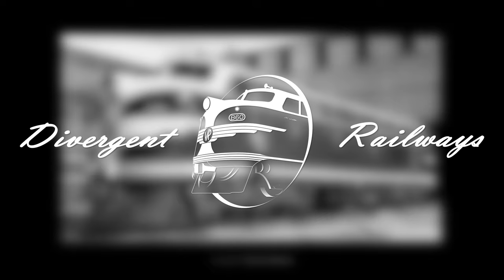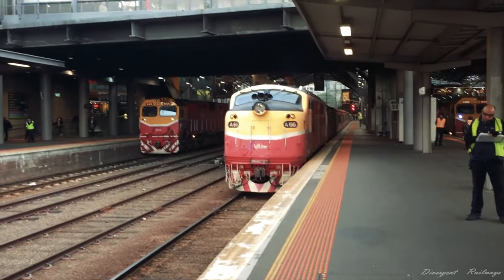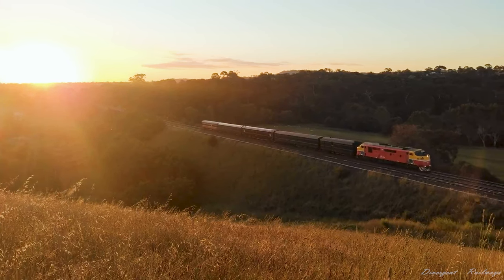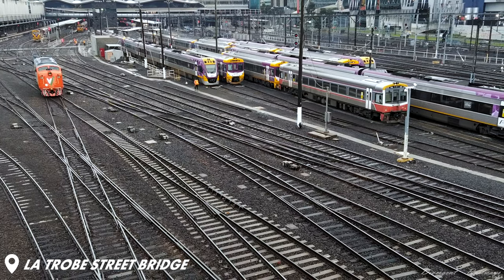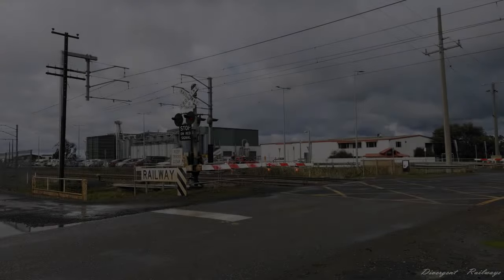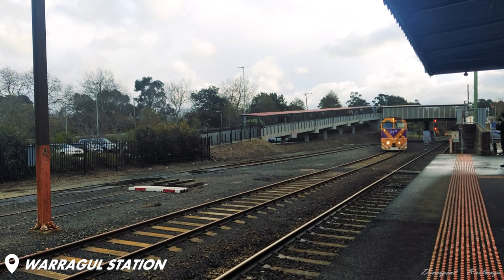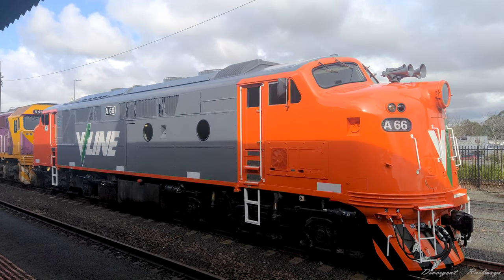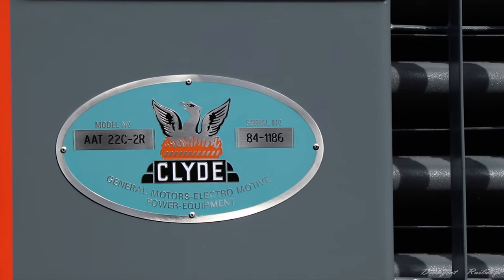The Re-launch of A66 in V/Line Orange and Grey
Meet the retro-fitted V/Line A class locomotive! Locomotive A66 was recently repainted into the 1980s tangerine and grey, commemorating a significant part of V/line's history.

On the 30th and 31st of May, we caught the locomotive's transfer from Newport to Southern Cross, and even on a rare rescue mission to Warragul!

Timestamps:
00:00 Intro | History of A66
00:59 The Reveal | Yarraville
1:27 Detailed Look | Bank Sidings
2:44 A Rescue Mission | Officer
3:08 Picking up N458 | Warragul
5:00 A Hectic Chase | Westall